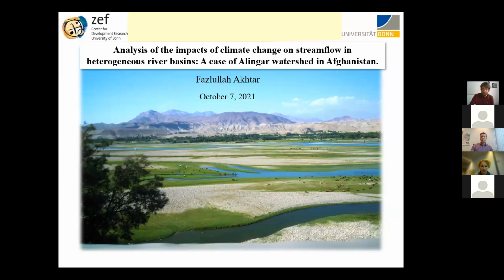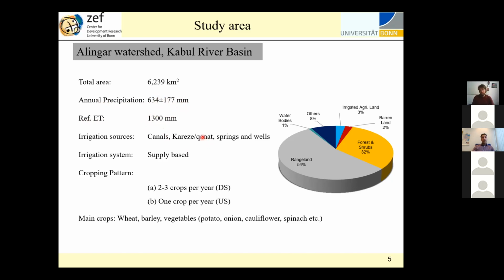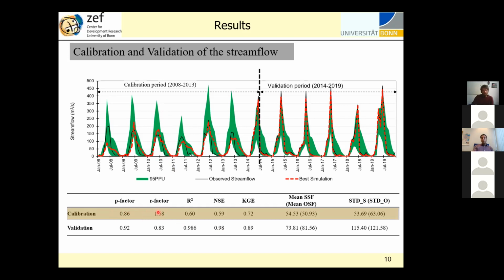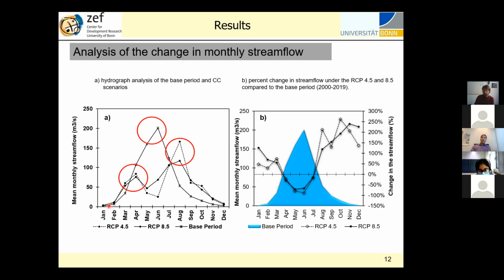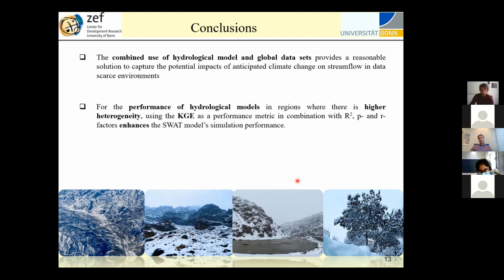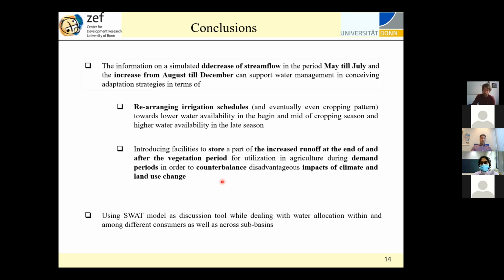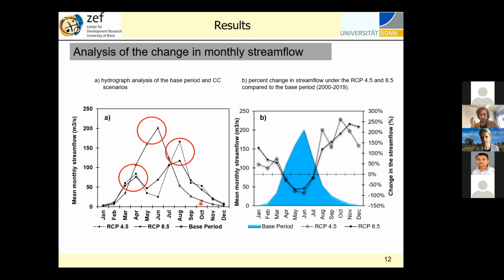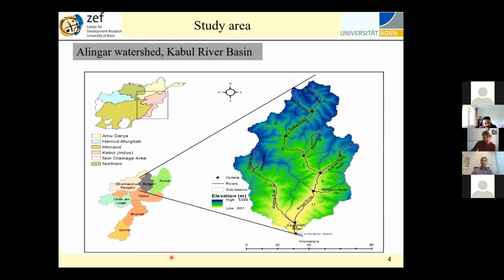Impacts of climate change on streamflow in heterogeneous river basins: Analysis case in Afghanistan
ZEF Colloquium
Speaker: Fazlullah Akhtar (Center for Development Research, ZEF)

Title: Analysis of the impacts of climate change on streamflow in heterogeneous river basins: A case of Alingar watershed in Afghanistan.

Abstract:
This research was carried out in the Alingar watershed which is part of the Kabul River Basin (KRB), located in the Hindukush Himalaya ranges of Afghanistan; most of the precipitation received here is in the form of snow. Climate change is projected to affect the hydrological cycle and water availability in this watershed. We used the Soil and Water Assessment Tool (SWAT) to analyze the impacts of climate change on the streamflow of the Alingar watershed from 2020 to 2045. The model was calibrated and validated for 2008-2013 and 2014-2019 respectively. The Kling-Gupta Efficiency (KGE) was used for the performance evaluation of the SWAT model. During the calibration and validation, the resultant KGE achieved were 0.72 and 0.89, while the Nash-Sutcliffe efficiency (NSE) was 0.59 and 0.98, R2 was 0.60 and 0.99 respectively. After successful calibration and validation, climate change scenarios especially RCP 4.5 and 8.5 were simulated which show that by 2045, the mean annual streamflow under RCP 4.5 and 8.5 are expected to reduce by 15 and 16% respectively. Similarly, the annual hydrograph peak moved from May - June (during the base period i.e. 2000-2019) to July - August. The reduction in the magnitude of mean annual streamflow, as well as a shift of the peak hydrograph, provides sustainable input for future water resources management strategies that can be used to mitigate and respond to climate change.

Biography:
Fazlullah Akhtar (Dr.-Ing.) is working as a Senior Researcher and Sustainable Development Goal Fellow (SDG-Fellow) at the Center for Development Research (ZEF) in Bonn. He got Ph.D. (Engineering) from the University of Bonn, Germany; his Ph.D. research was focused on water availability and demand analysis in the Kabul river basin of Afghanistan. Dr. Akhtar is a hydrologist and has extensive experience working in the Amu Darya, Indus, and Kabul river basins. He is the author/co-author of several peer-reviewed publications, articles, and book chapters in the field of water management and hydrological modeling. Besides his academic achievements, Dr. Akhtar has extensive experience of working with UNFAO, Deutsche Welthungerhilfe, USAID, and some prestigious governmental entities including the Higher Education Minis try as well as the office of the President of the The Islamic Republic of Afghanistan.